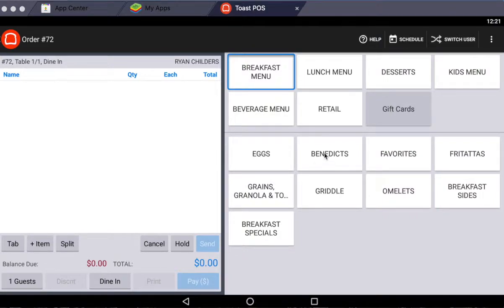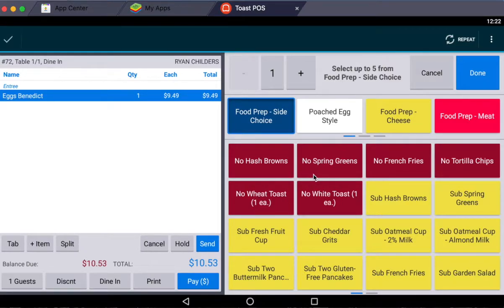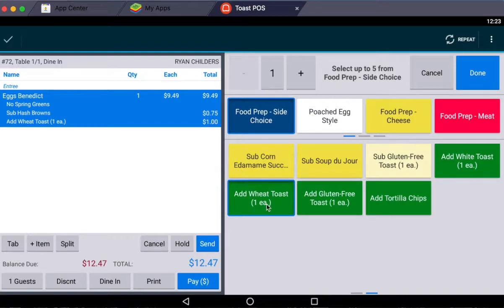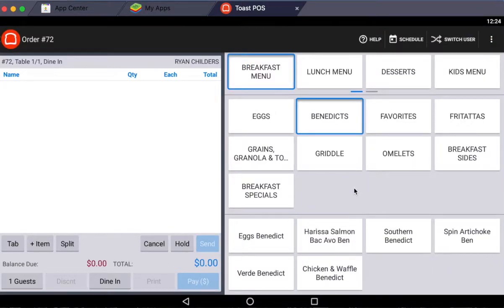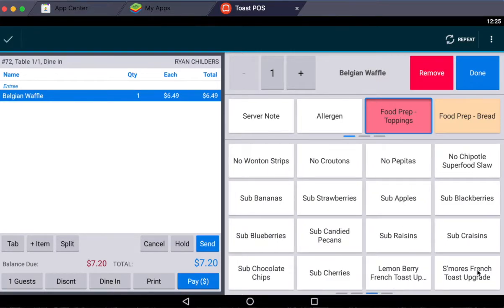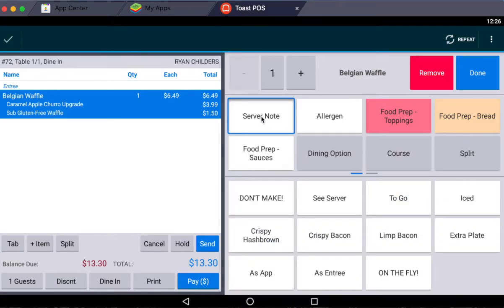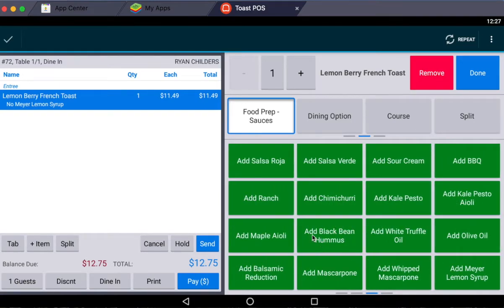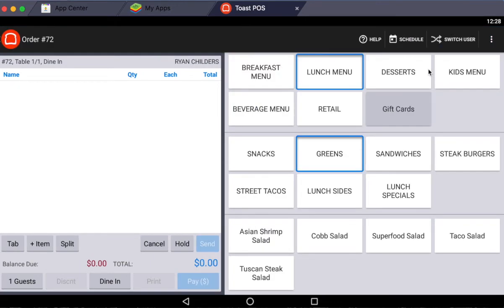Food Prep Modifier Tutorial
This video is about Screen Recording 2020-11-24 at 12.20.35 PM